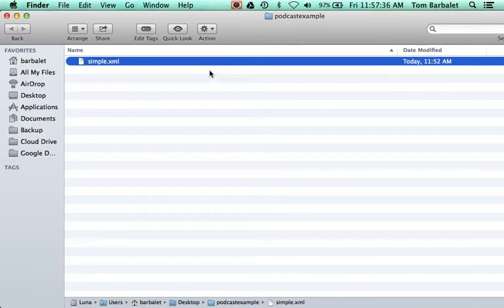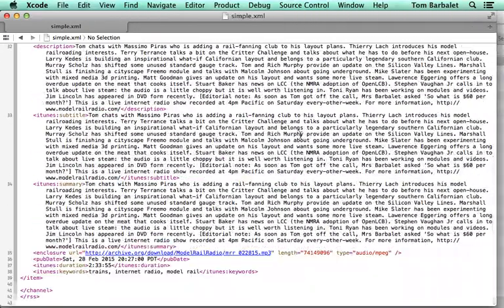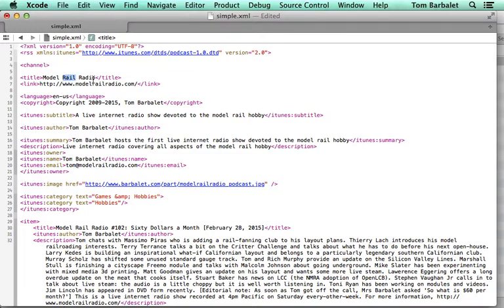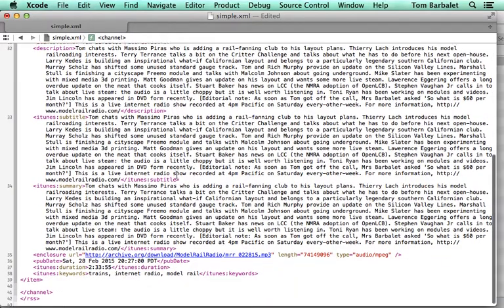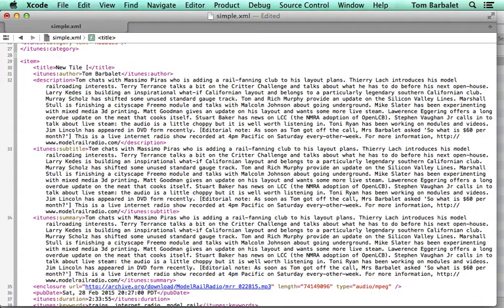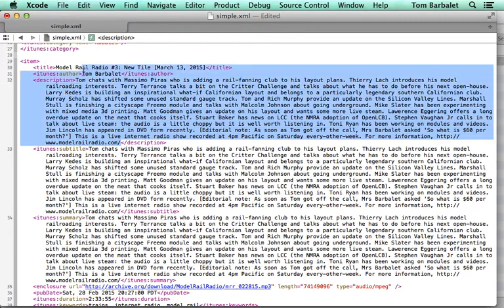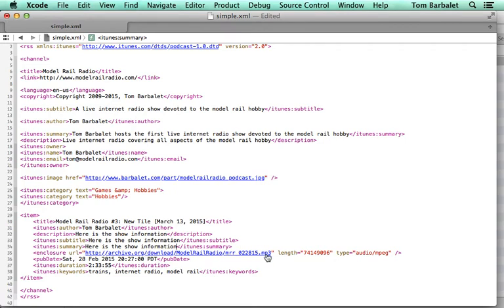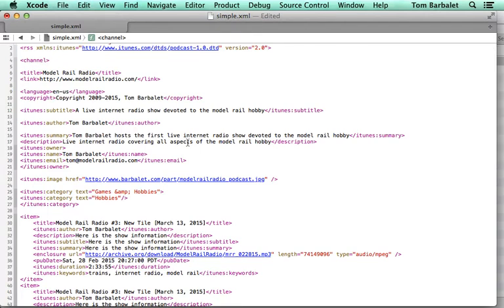Simple Example of RSS Feed Editing for iTunes [March 13, 2015]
Made by request of Tim from the ModelRailCast Show, here's how I do RSS editing for iTunes without the headaches others have experienced through this process. The example file is available from my site: